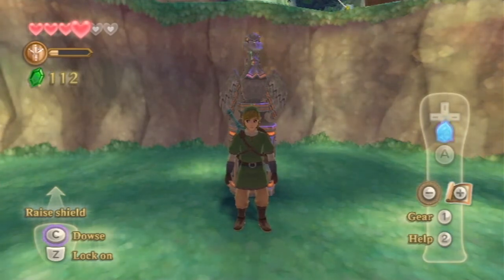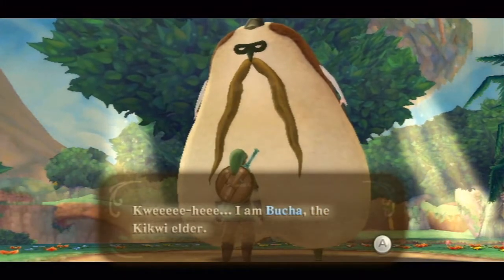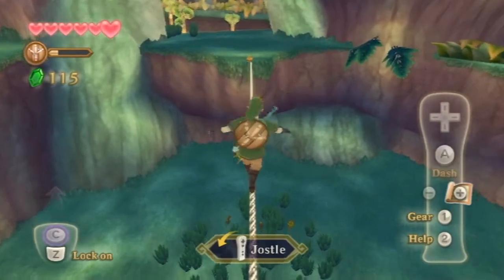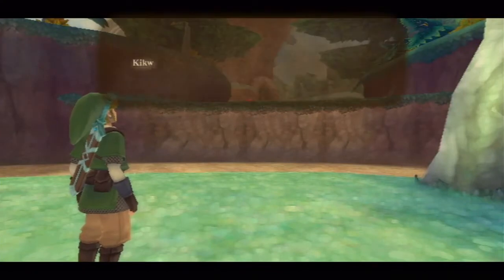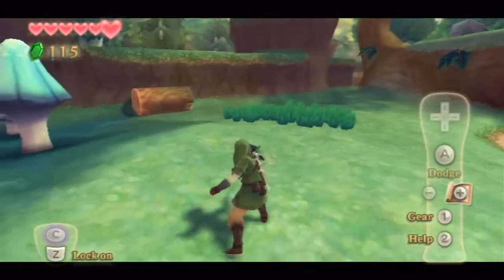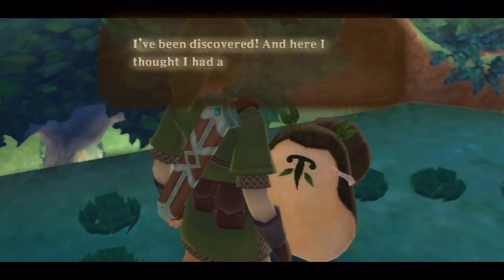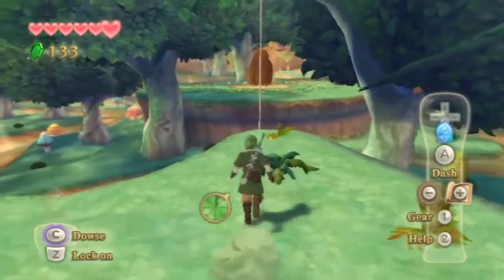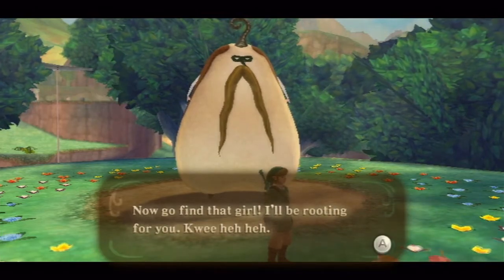Let's Play Zelda: Skyward Sword - Part 8